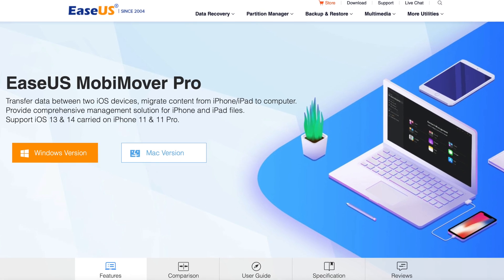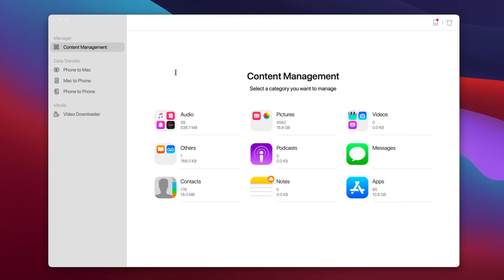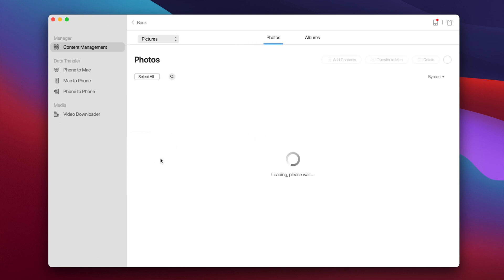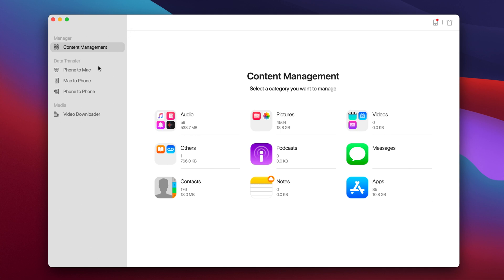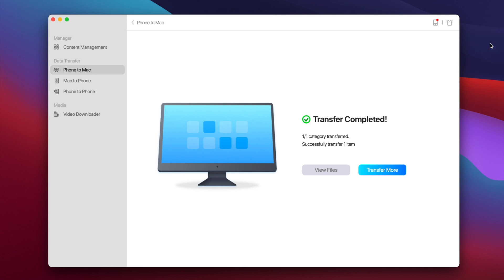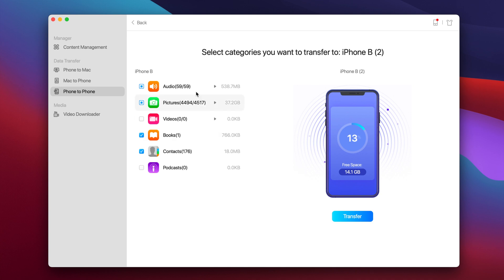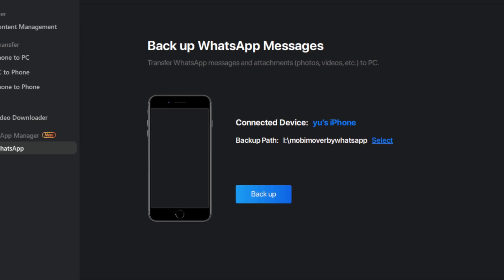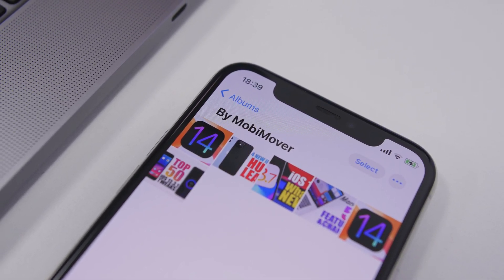How To Transfer iPhone Files Photos/Music/Contacts from iPhone to Mac/Windows - EaseUS MobiMover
How to transfer iPhone files like music, photos, contacts and more from iPhone to Windows or Mac and also from Windows or Mac to your iPhone.

MobiMover lets you easily manage your iPhone data without having to use iTunes. Transfer files from iPhone to computer and from computer to iPhone.